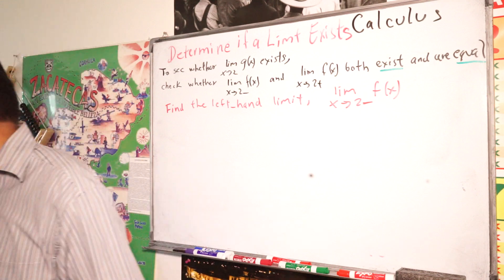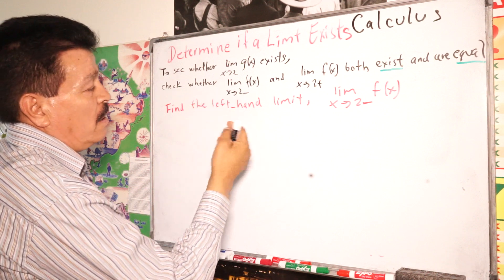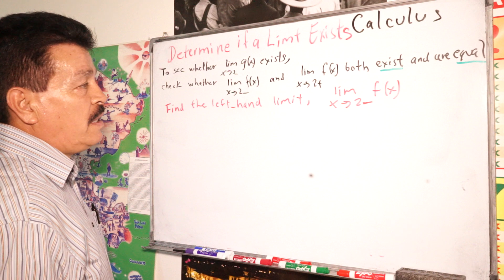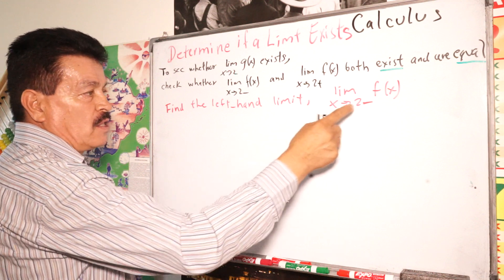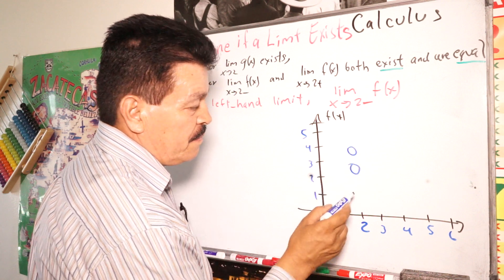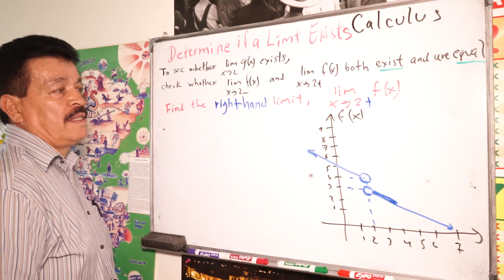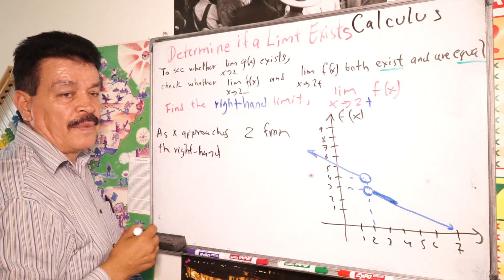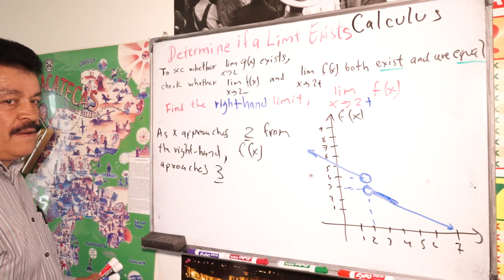How to Determine if a Limit Exist- Step by Step | Calculus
In the first problem. the LIMIT does NOT EXIST, because the left-hand is not equal to a right-hand.
In the second Problem,  the LIMIT EXIST
In this case the left-hand is equal to a right-hand.